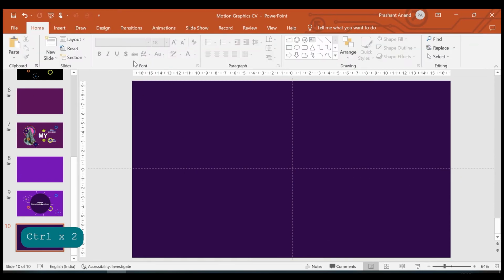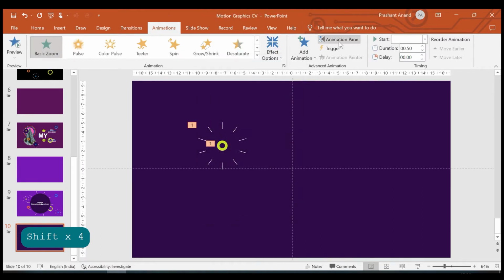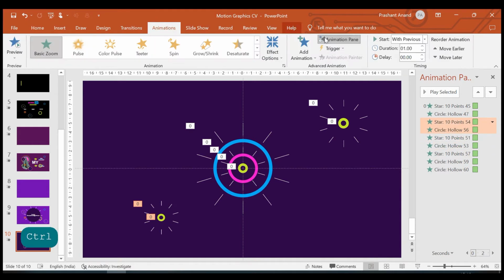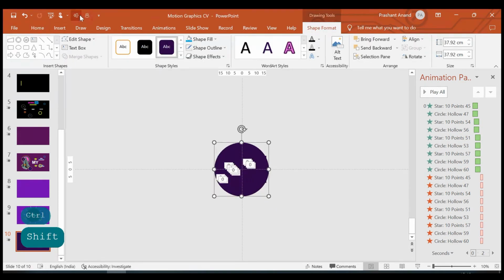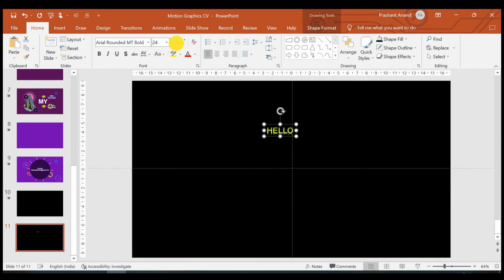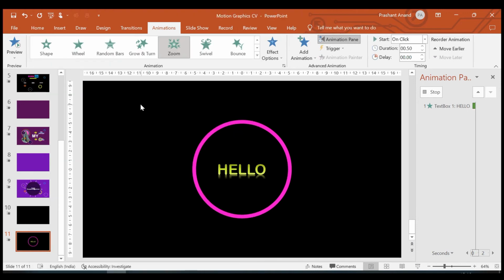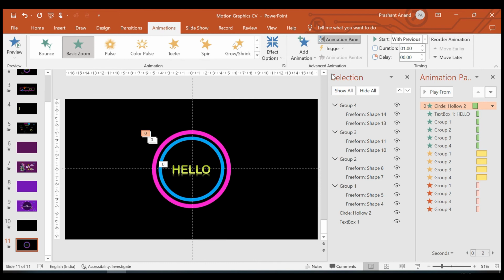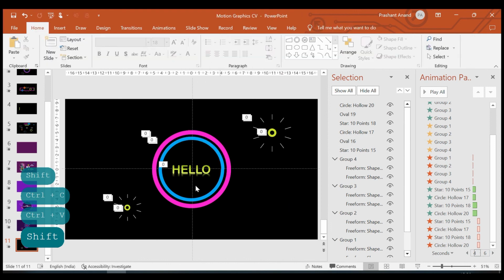Motion Graphics CV | Motion Graphics PowerPoint Tutorial | Free Motion Graphics CV Template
I am back with this exciting tutorial series on Motion Graphics CV template. In this tutorial I will teach you to create a beautiful motion graphics CV template in PowerPoint. This will be a three part series and this is the first part where I will start with two introductory slides.